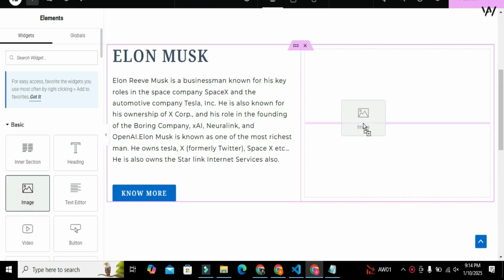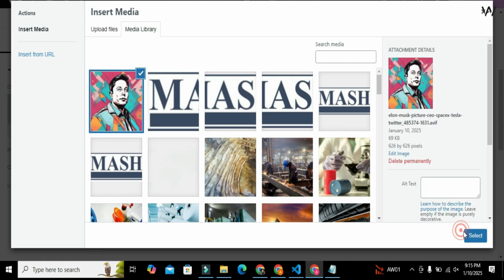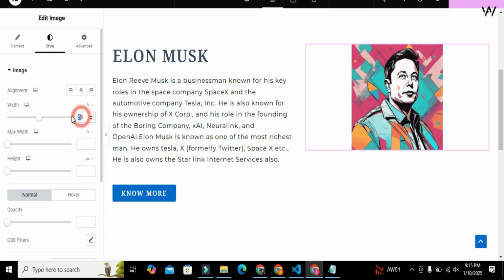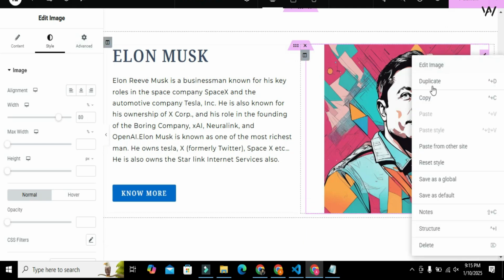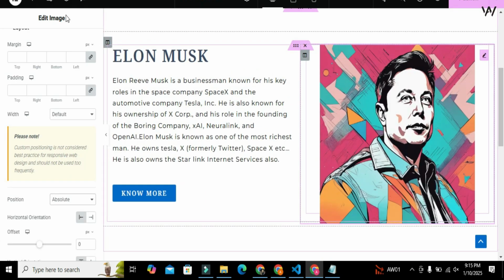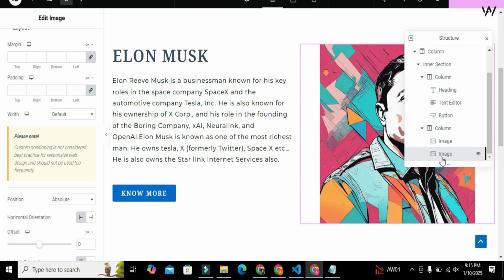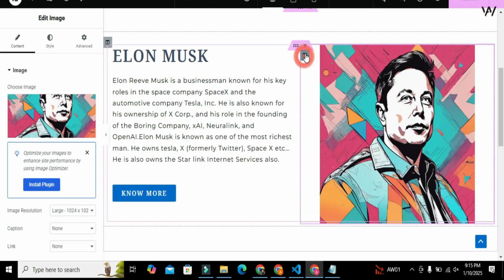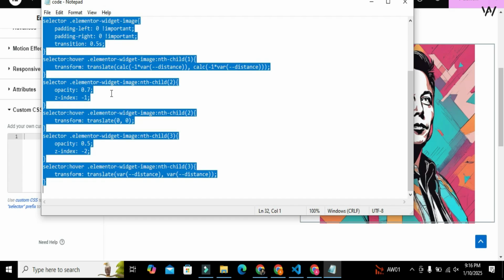3D Hover Effect In Elementor | How To Create Layer Effect without any Plugin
In this video we are going to learn an exciting thing which is 3D Hover Effect In Elementor. How to Create Layer Effect Without any Plugin will teach you in this video.  After watching this video you will see 3D Layer Effect in Elementor. This video will teach you how to create 3D layer effect in elementor.

Here is the Code:

selector{
    --distance: 25px;
selector{
    transition: 0.7s;
selector:hover{
    transform: rotate(5deg) skew(-5deg);
selector .elementor-widget-image{
    padding-left: 0 !important;
    padding-right: 0 !important;
    transition: 0.5s;
selector:hover .elementor-widget-image:nth-child(1){
    transform: translate(calc(-1*var(--distance)), calc(-1*var(--distance)));
selector .elementor-widget-image:nth-child(2){
    opacity: 0.7;
    z-index: -1;
selector:hover .elementor-widget-image:nth-child(2){
    transform: translate(0, 0);
selector .elementor-widget-image:nth-child(3){
    opacity: 0.5;
    z-index: -2;
selector:hover .elementor-widget-image:nth-child(3){
    transform: translate(var(--distance), var(--distance));